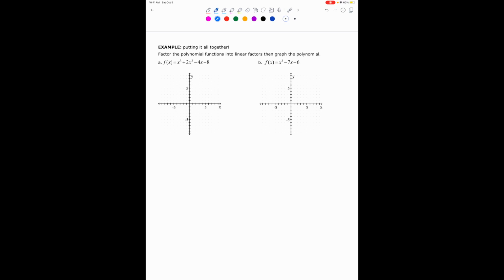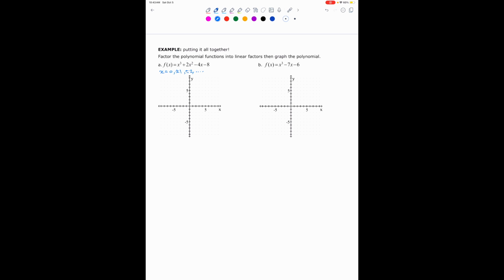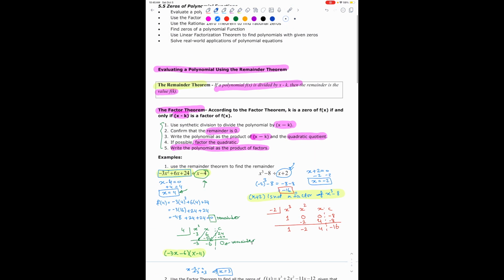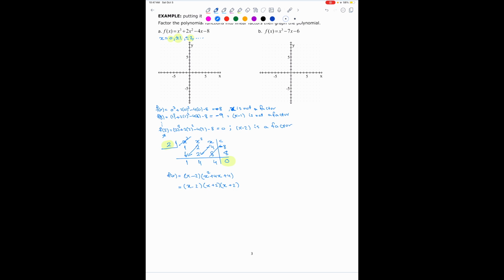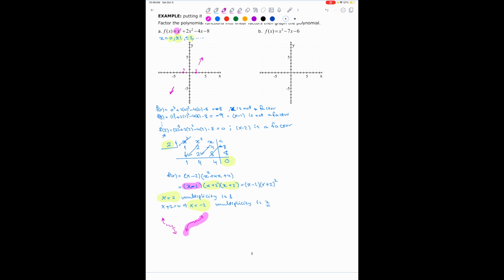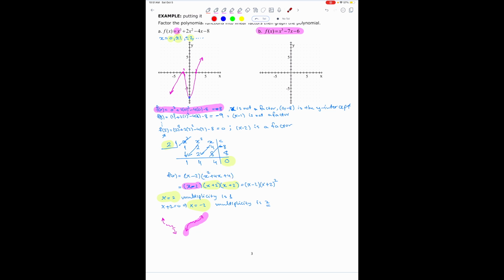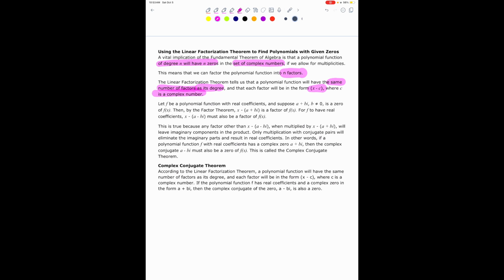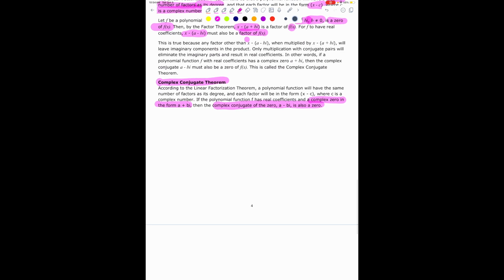MAT1340 Section 5.5 part 2